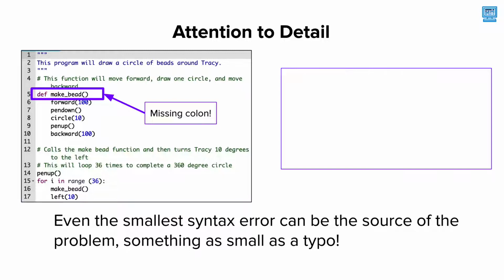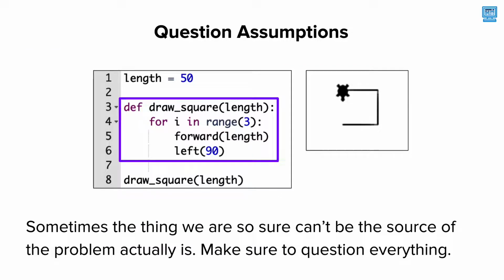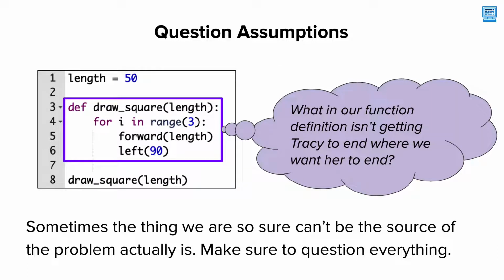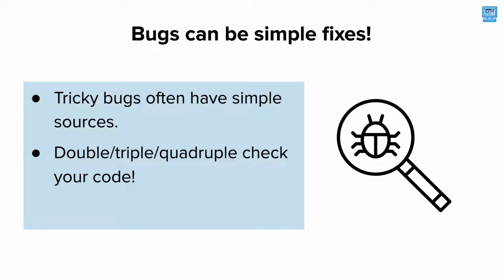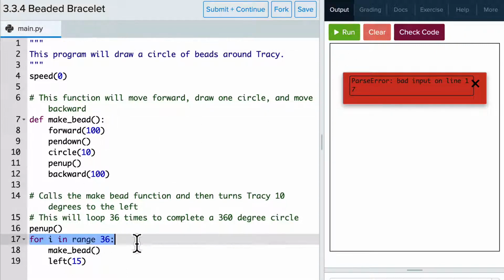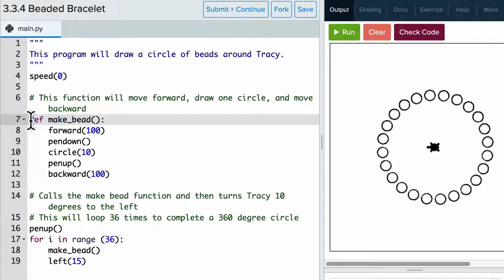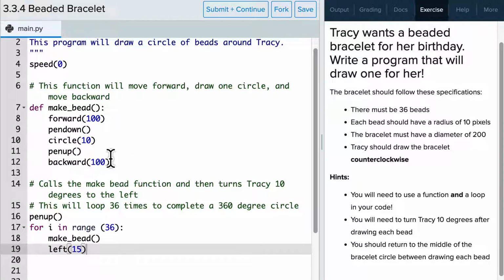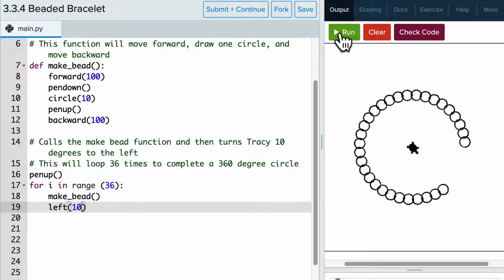Debugging Basics (Tracy)